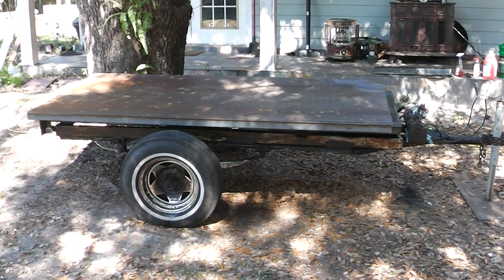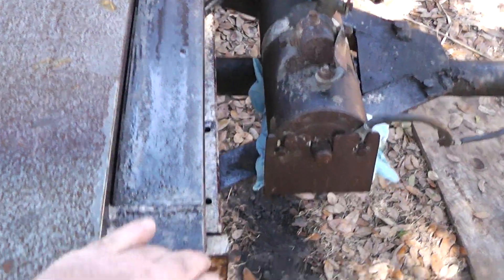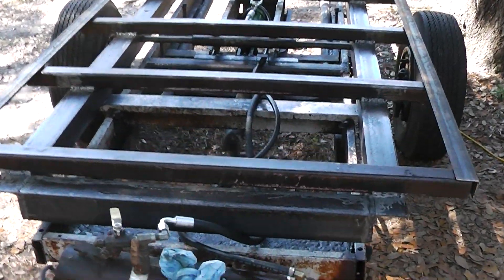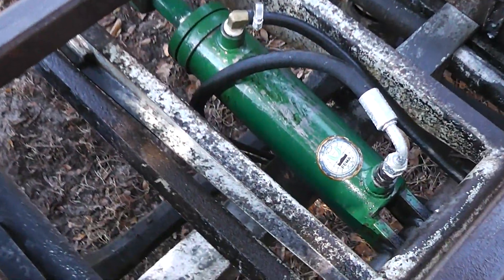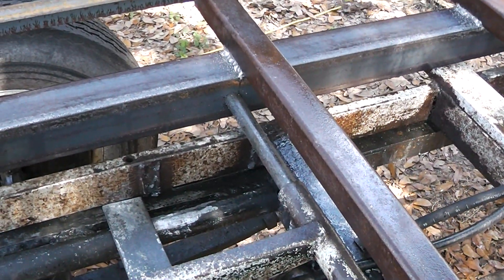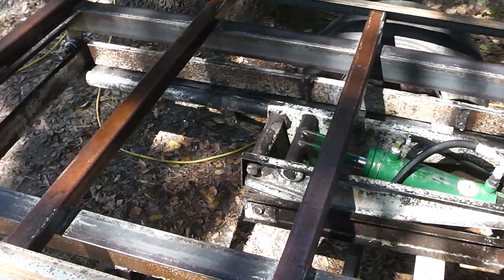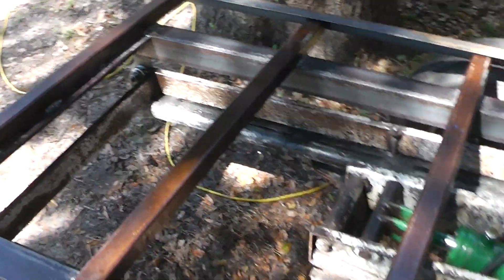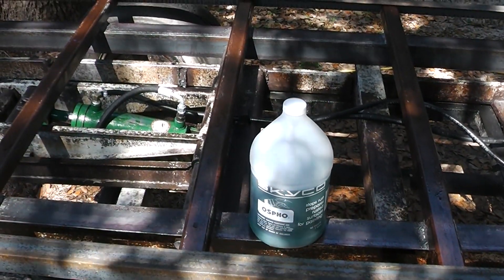Dump Trailer Project Part 2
A little more progress today.